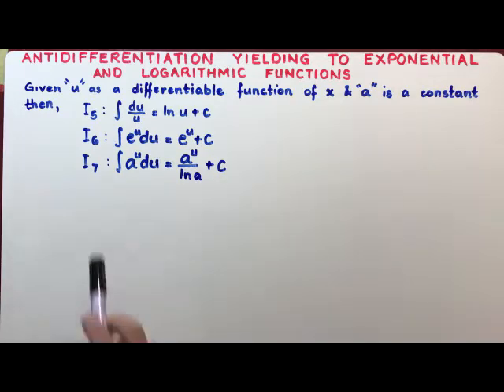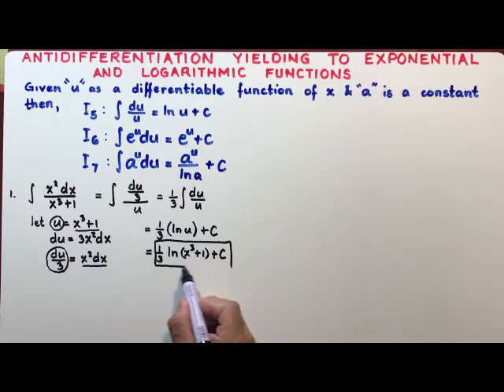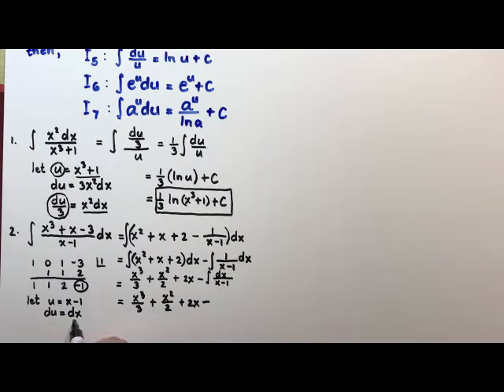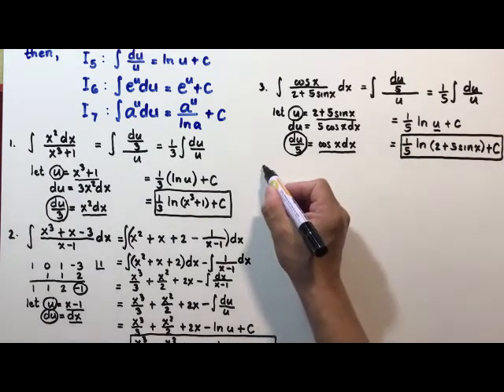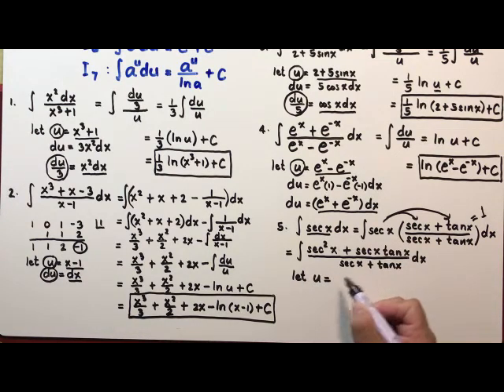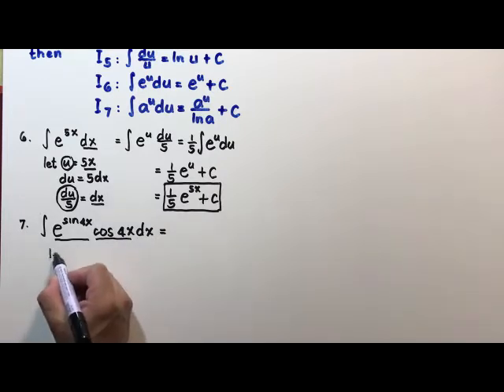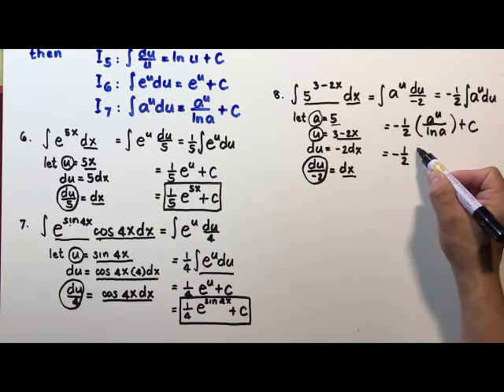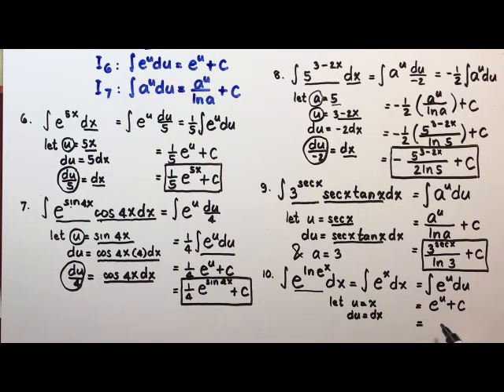INTEGRAL CALCULUS (Lesson 2): INTEGRATION LEADING TO EXPONENTIAL AND LOGARITHMIC FUNCTIONS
It is the goal of this video series in INTEGRAL CALCULUS  to make interesting and accessible lessons to students while maintaining the mathematical rigor inherent in the subject without jeopardizing the conciseness and clarity in the presentation. With this objective in mind, the content of this video series has been developed and arranged to provide a logical progression from the very basic to more advanced concepts, building upon what students have already learned from high school Precalculus mathematics and the university Differential Calculus, emphasizing connections between theory and applications. Each video is designed to enable students to not just recognize concepts, but appreciate Calculus with conviction in ways that will be useful in later courses and future careers. The organization and pedagogical features were developed logically and vetted with students’ feedback from more than two decades of teaching Calculus. It is sincerely hoped that this modest work will help students of this subject prepare for their respective licensure exams where Calculus is a fundamental tool.